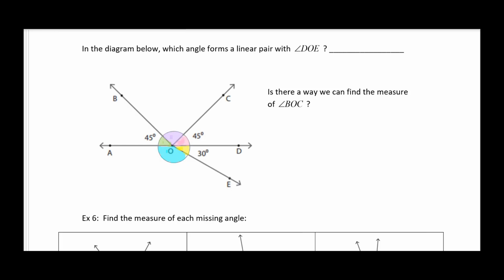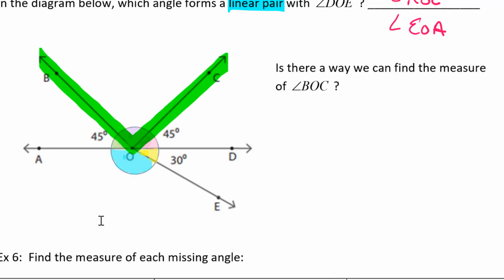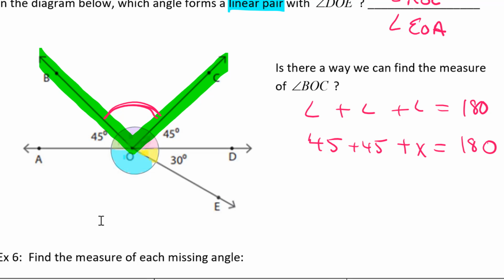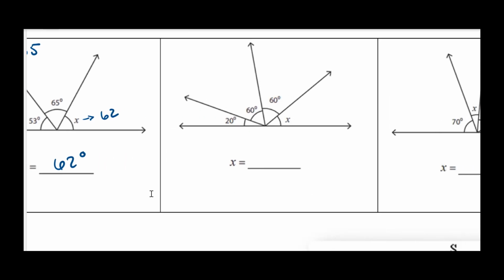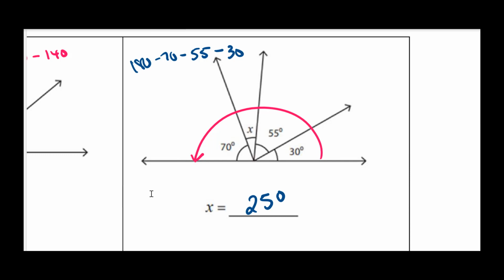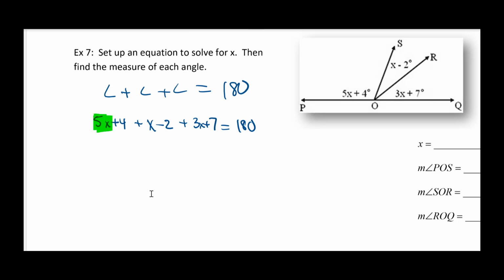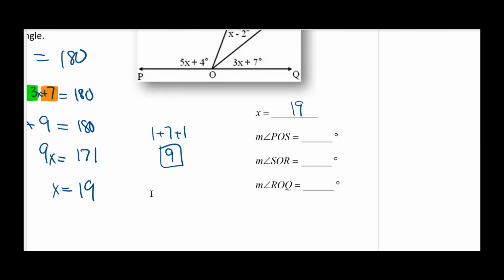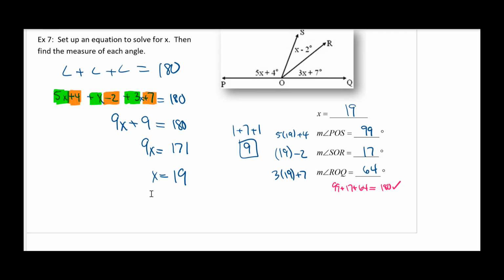Special Angle Pair Relationships in Geometry - Part 4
How to find missing angles from pictures.